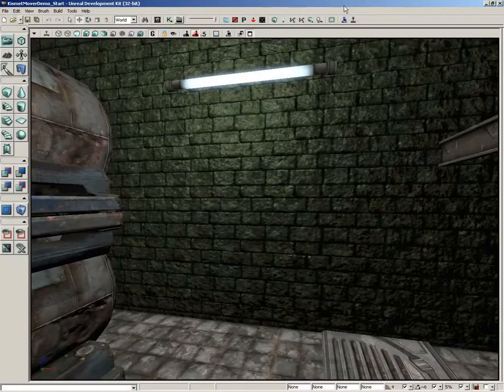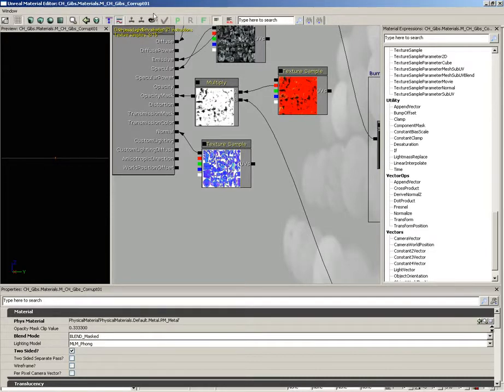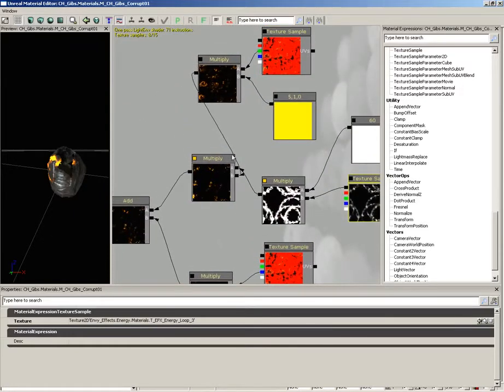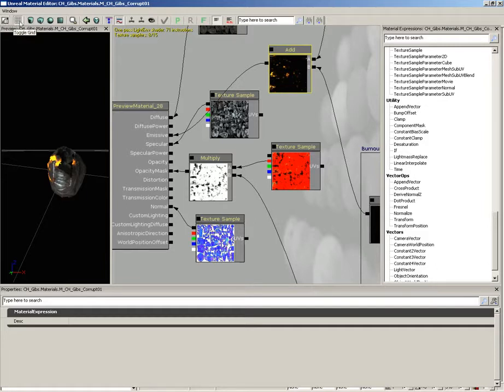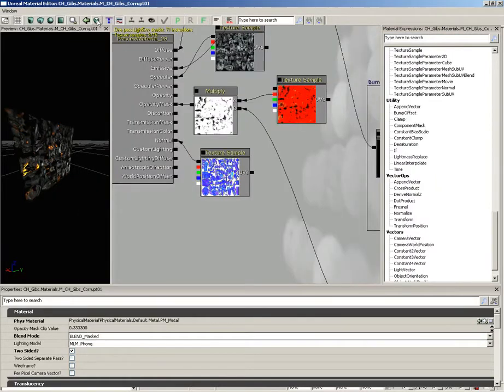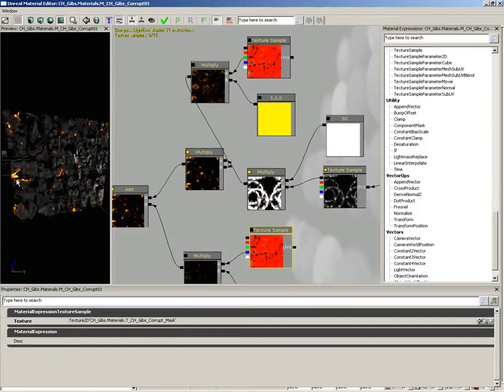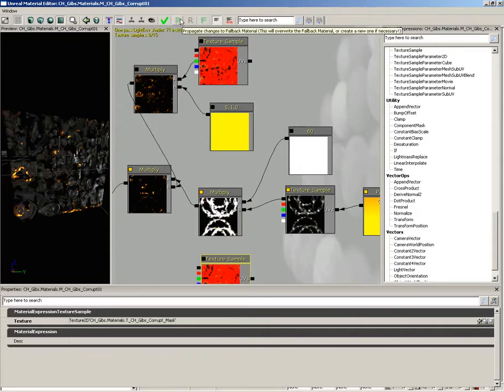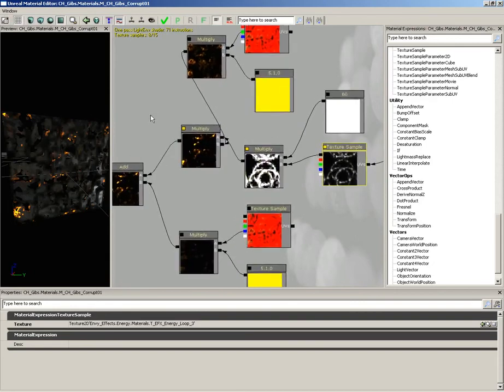🔴 Material Editor UI • Materials • Unreal Game Development (UDK) • Unreal Engine • (Pt. 89)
Learn Unreal Game Development - Materials - Material Editor UI.

This video introduces UDK's powerful Material Editor, which is at least on par with many of the material editing systems found in today's hottest 3D applications.